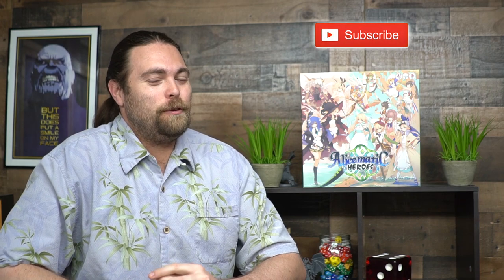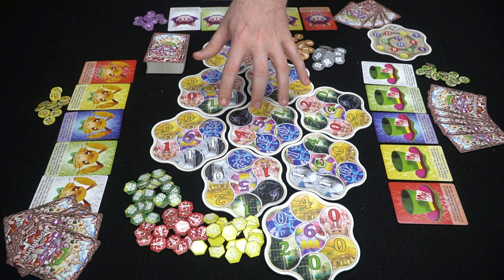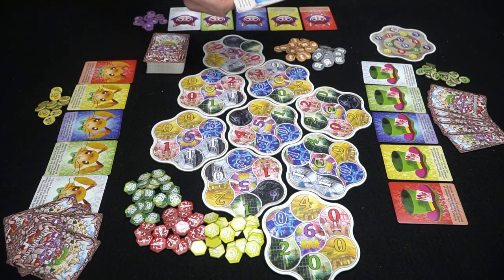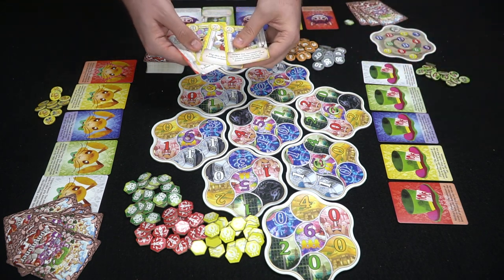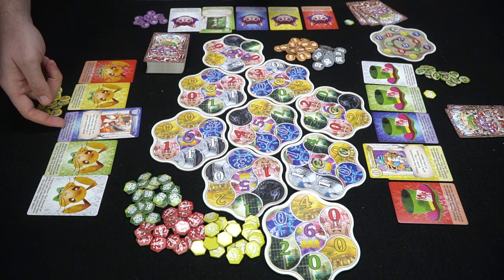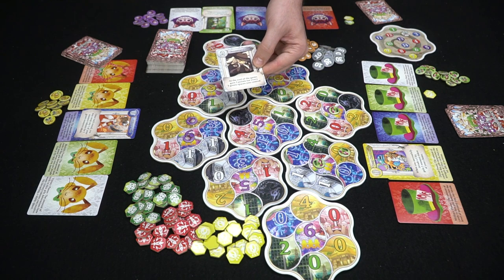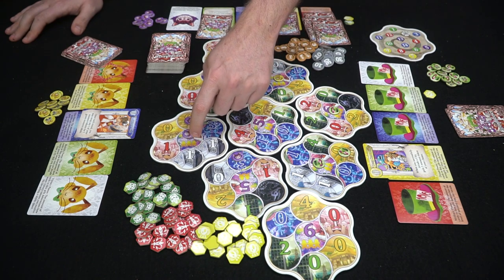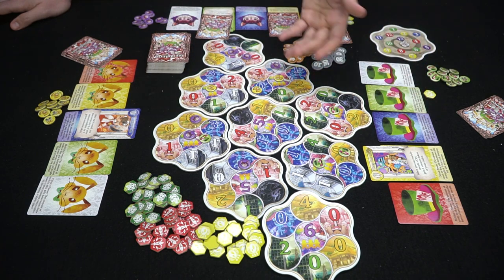Alicematic Heroes - Board Game Review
Alicematic Heroes - Review by Unfiltered Gamer